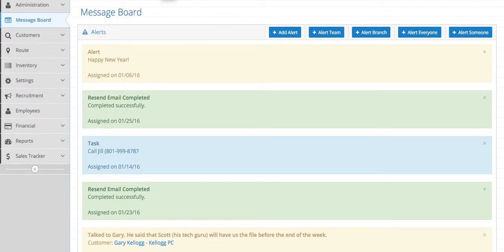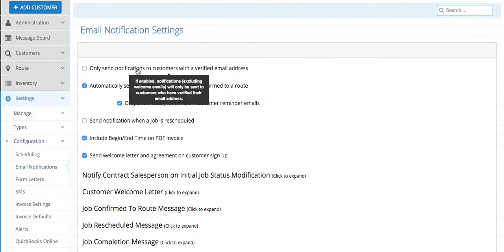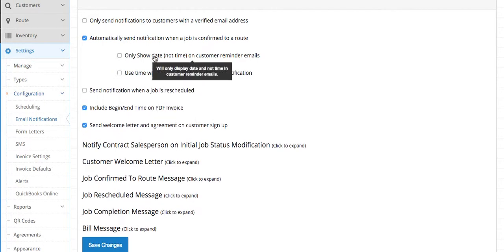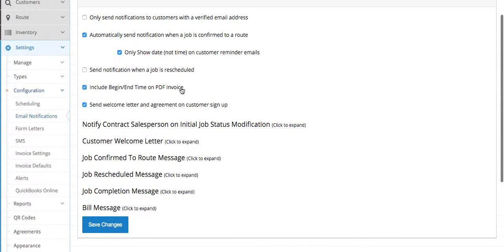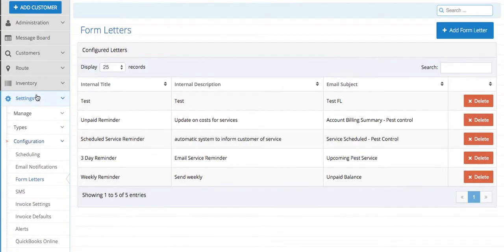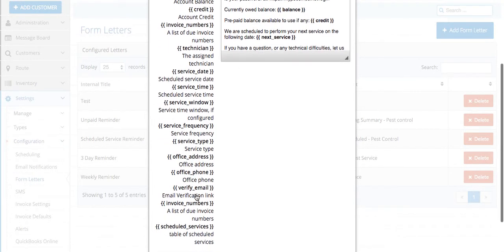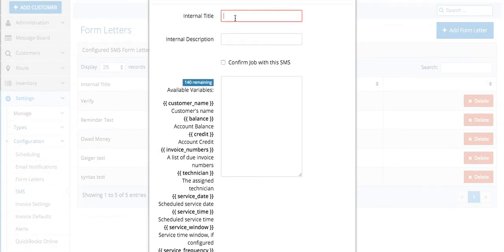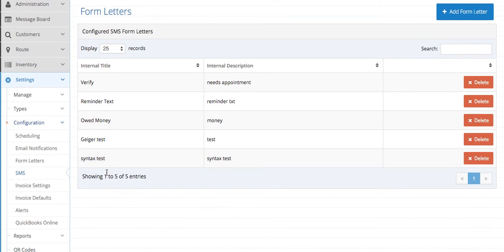Setting Up Email and Text